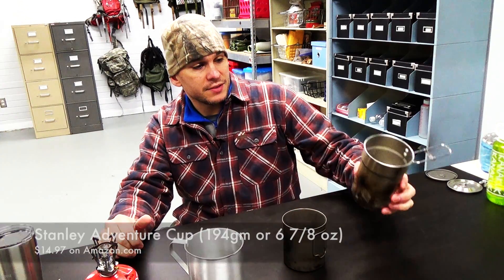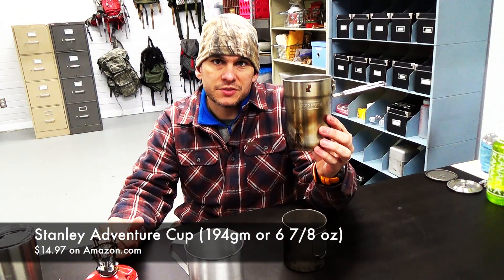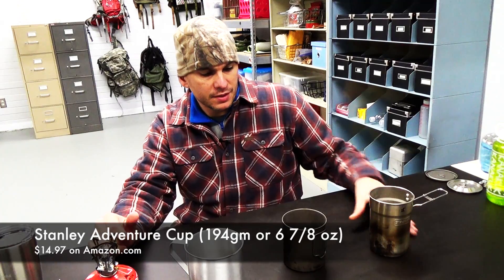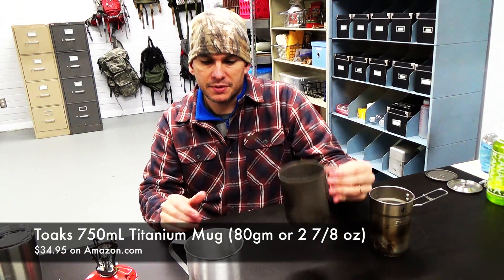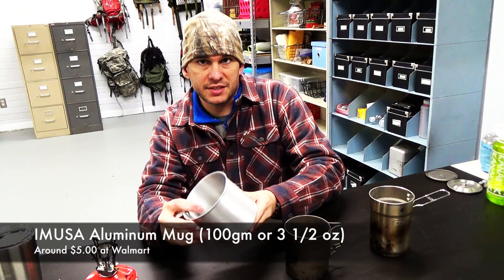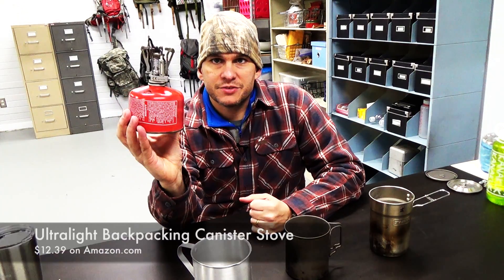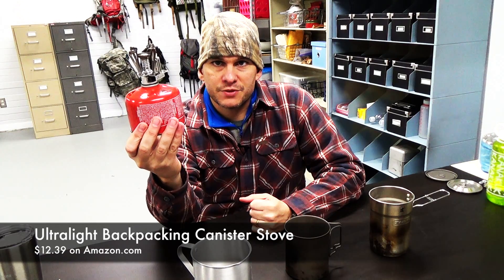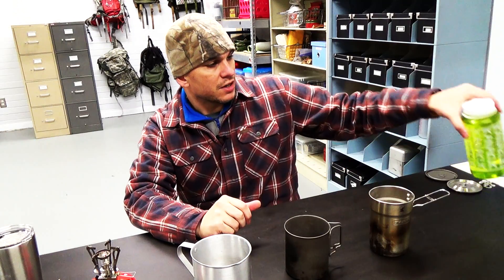What's the BEST Cookpot Material?: Cookpot Metal Comparison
Has anyone ever wondered if the type of metal your cookpot is made of can affect how long it takes water to boil?  Well, join us today as we look and see if there is a significant difference between stainless steel, aluminum, and titanium using the same stove and the same temperature water to start.